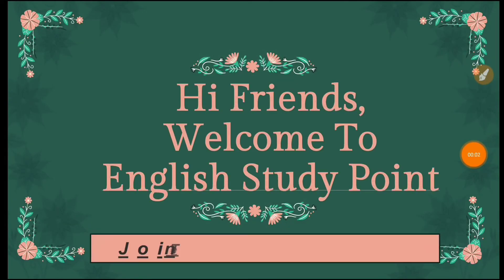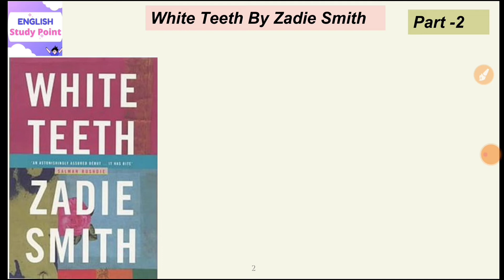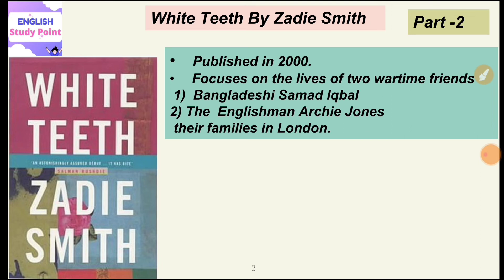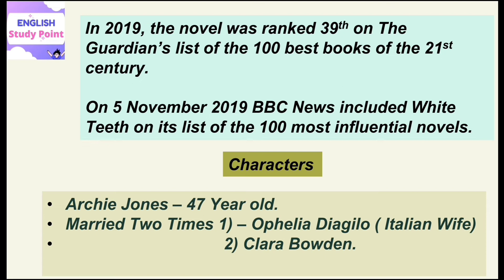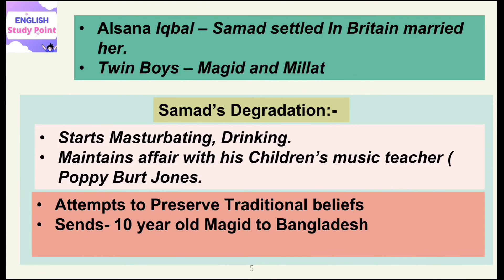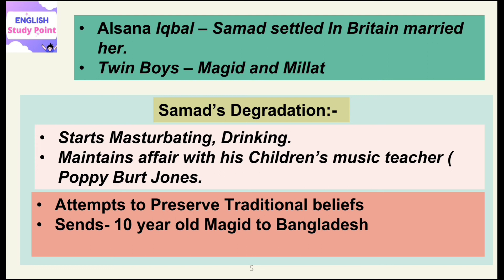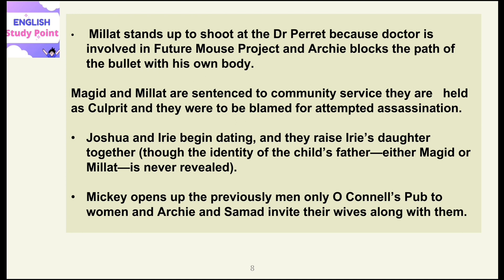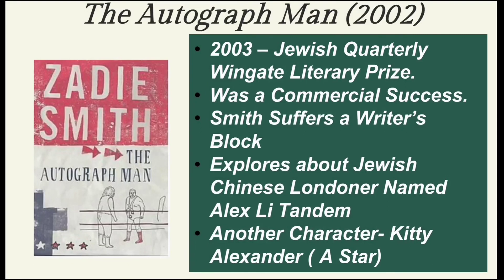White Teeth | The Autograph Man By Zadie Smith| Summary